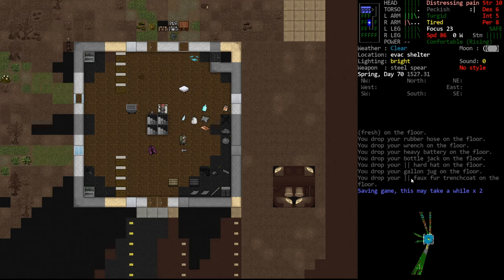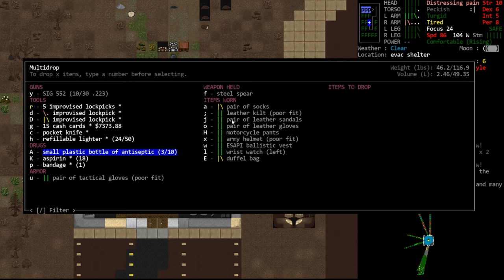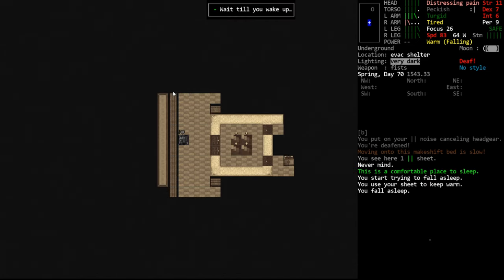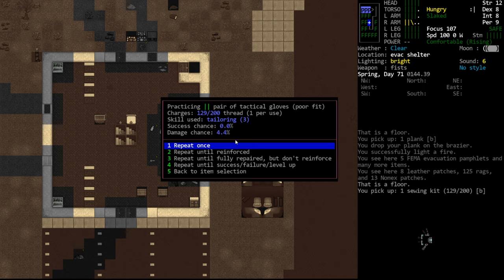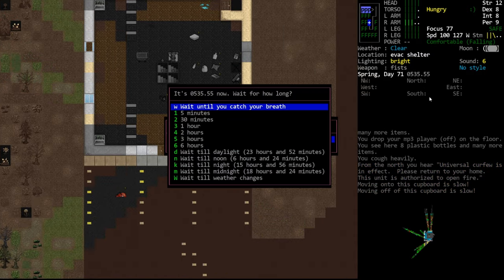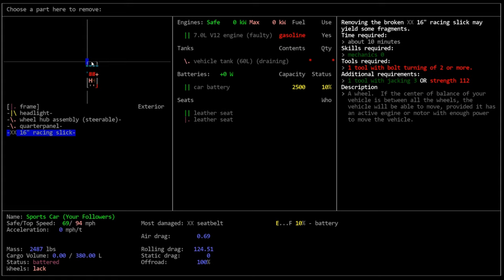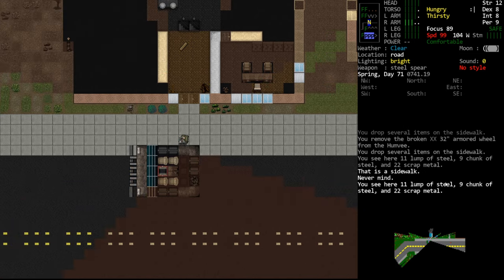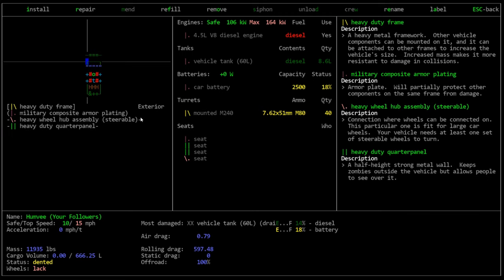CDDA - Tutorial Let's Play 49 - No, No, I Said *Disc*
In this episode, we lick our wounds from the last episode, taking care of our hp.  We then head out and see what's necessary to put some tires on our humvee.  There's also a mild slip of the tongue, and some ignorance about how cars work.

For better or worse, I'm on Twitter, now!